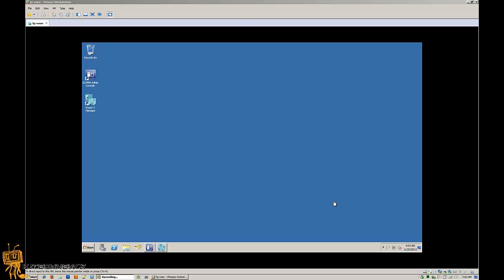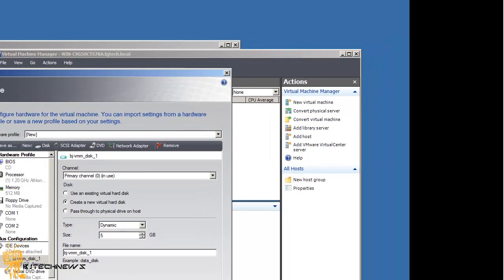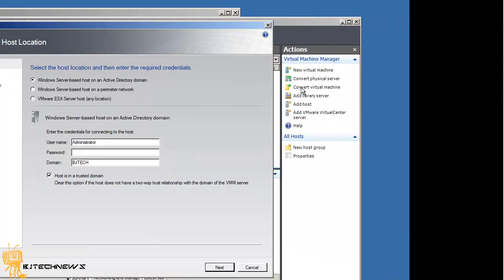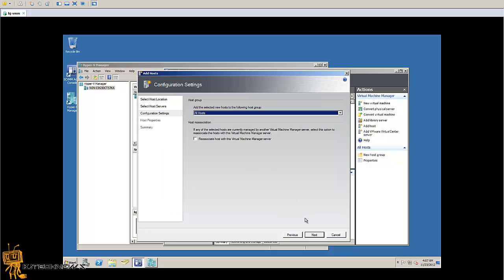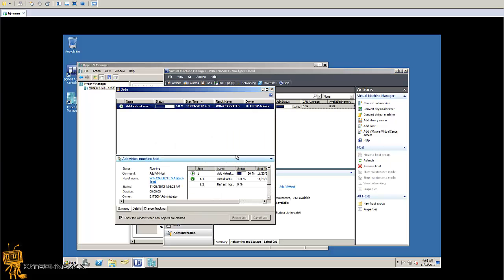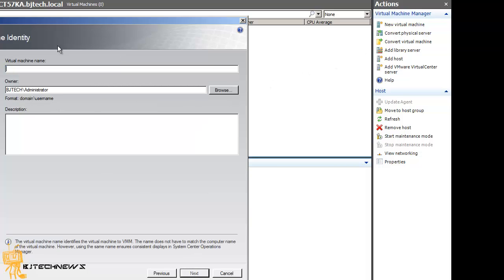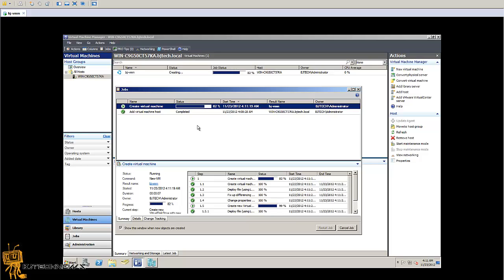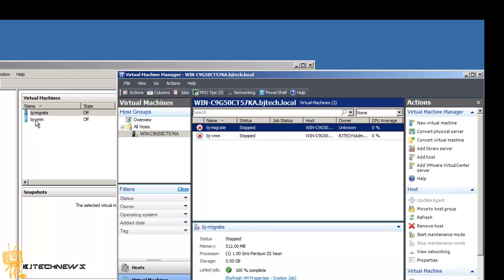Video Request - Import/Export VM's from HyperV to Virtual Machine Manager 2008?